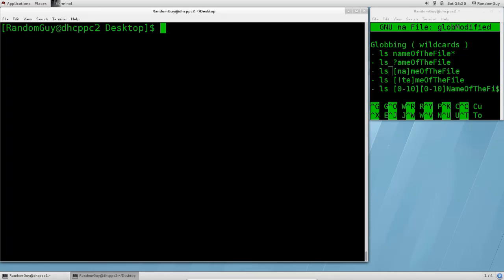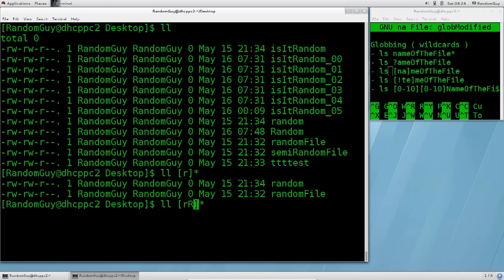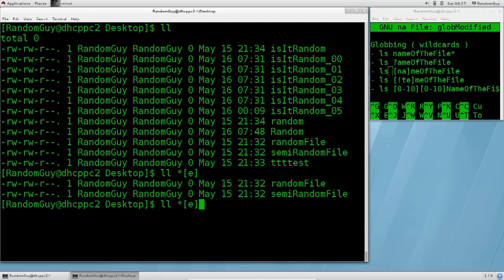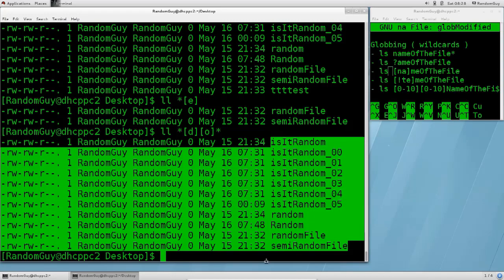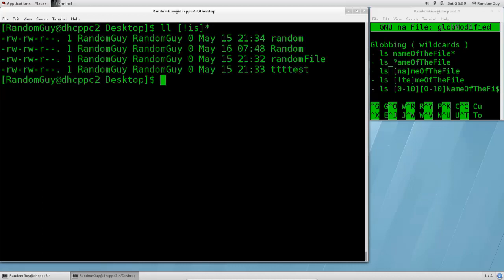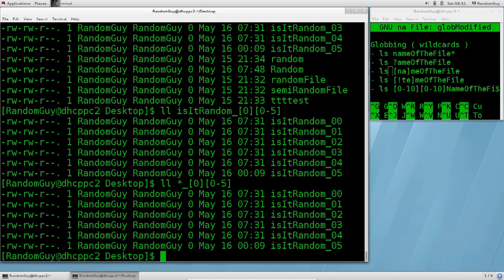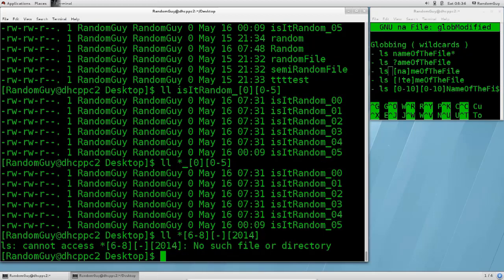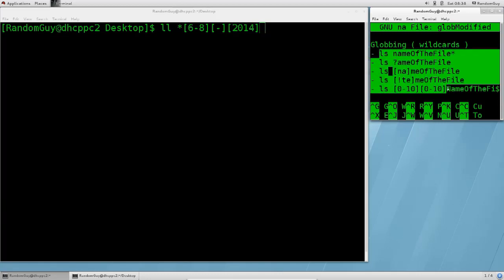Linux Globbing part2 | linux using Wildcards part2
In this tutorial we we will learn more about Linux wildscards, Linux globbing is processes of using wildcards to search